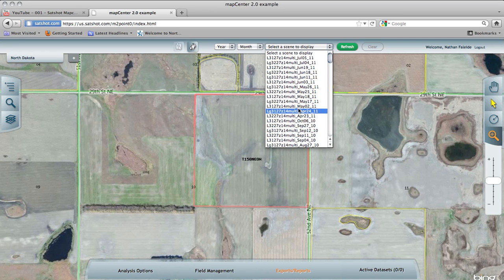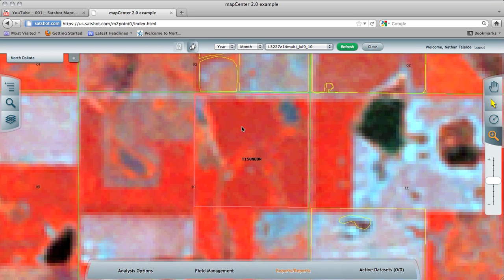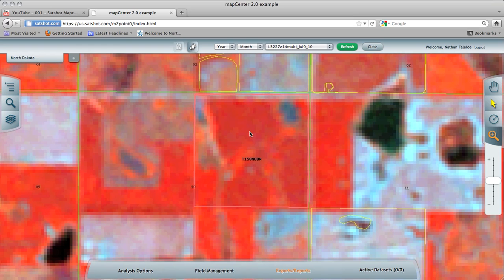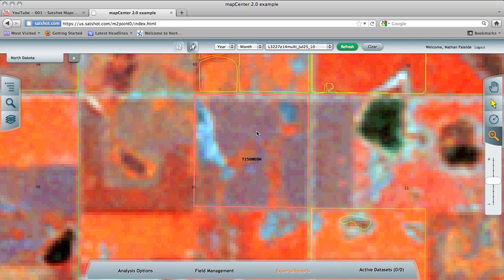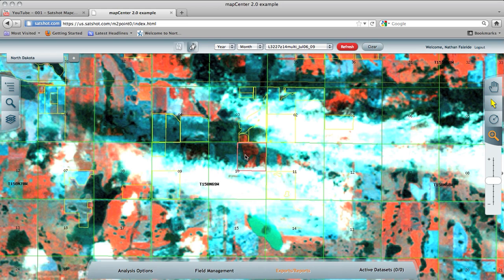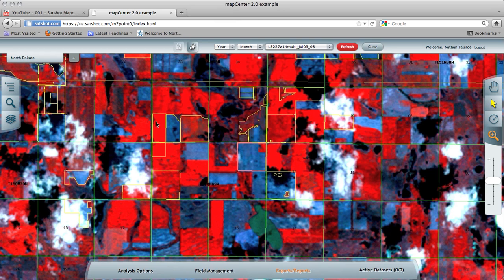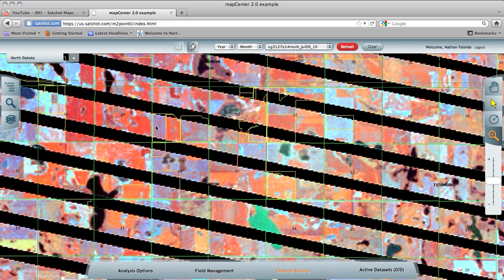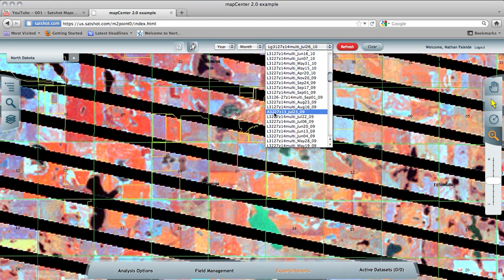007 How to select the correct imagery.mov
This video shows you the different types of satellite imagery someone can analyze and how to select the correct one.